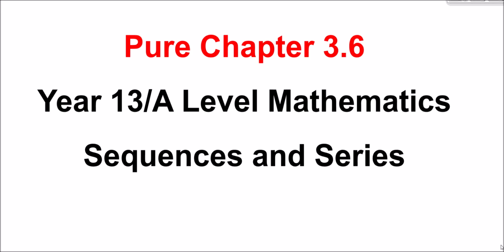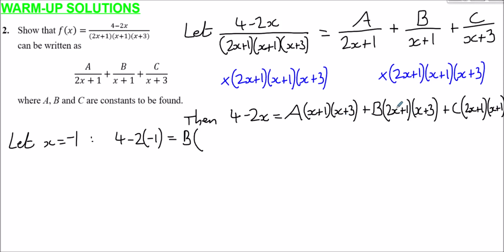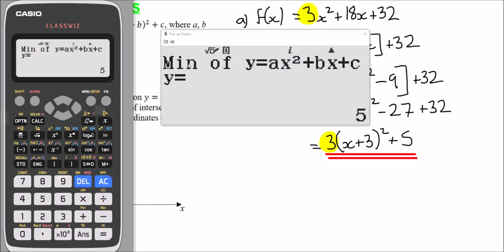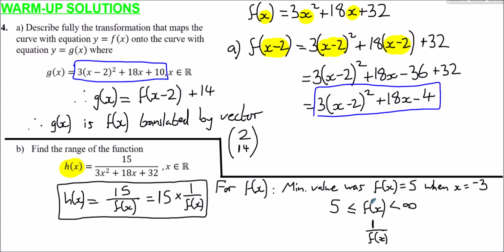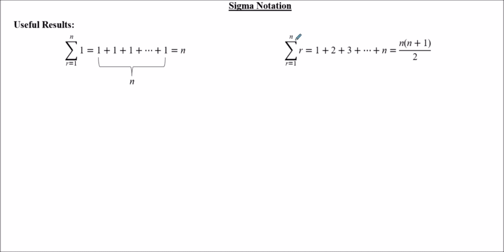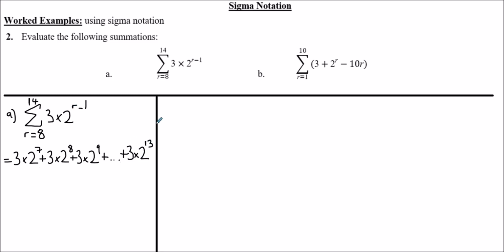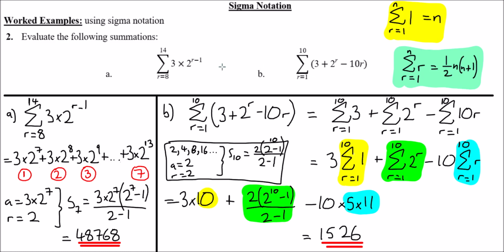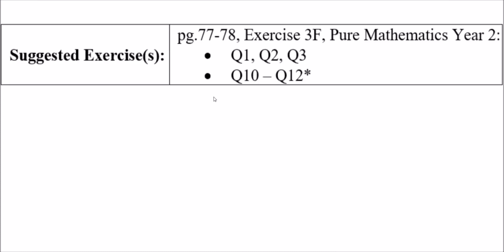Year 13/A2 Pure Chapter 3.6 (Sequences and Series)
How do we deal with - or even interpret - series questions involving the sigma (Σ) symbol? All is explained in this video, again through the medium of several worked examples. I also show you how these questions can be done and checked using the Casio Classwiz calculator, which will be very useful for your exams.

This lesson is meant as preparation for Exercise 3F, page 77 of the Pearson Edexcel Pure Mathematics Year 2/A2 Textbook.

Introduction:                                        00:00
Solution to Warm-Up Q1:                     1:31
Solution to Warm-Up Q2:                     5:22
Solution to Warm-Up Q3:                   13:55
Solution to Warm-Up Q4:                   19:41

SIGMA NOTATION
Introductory Example:                        29:03
2 Useful Results:                                 35:00

Worked Example 1a:                           35:59
Worked Example 1b:                           38:11
Worked Example 2a:                           42:03
Worked Example 2b:                           46:25
Worked Example 3:                             54:49

Suggested Exercises:                      1:01:32